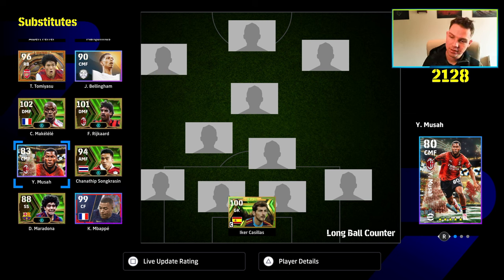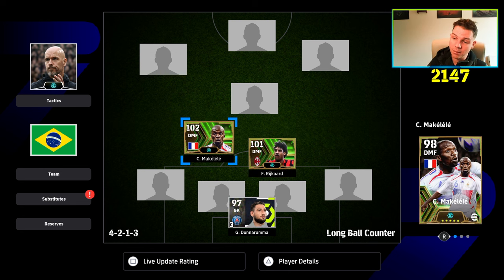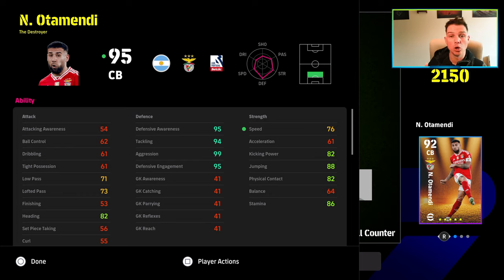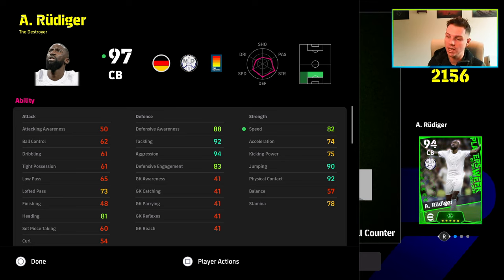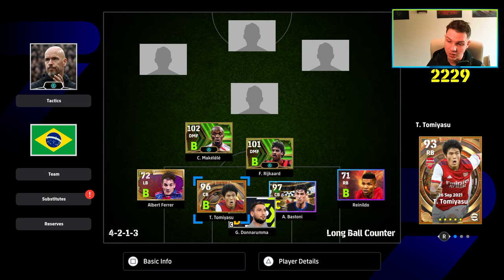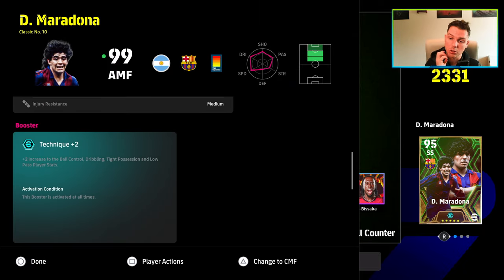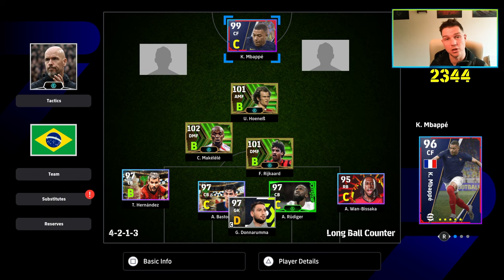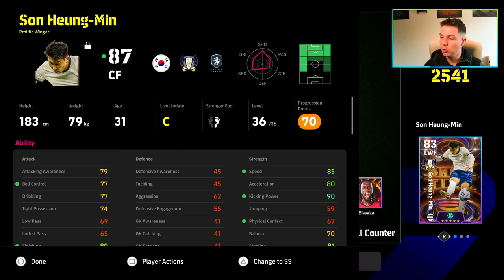BUILDING A SQUAD | PLAYERS, SQUADS, TRAINING & MORE - FREE RESET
Today in stream, we covered a ton of stuff and also I am working on a collab to cover even MORE questions and more detail but here is a raw unedited one take video covering skills, training, builds and levellings of a full squad with talking points from the starting 11 to the bench.

0:00 - INTRO
0:36 - GK Builds, Types & Training
3:30 - DMF/CMF Builds, Types & Training
10:00 - CB's Builds, Types & Training
17:27 - Full Backs Builds, Types & Training
20:51 - AMF Builds, Types & Training
28:55 - Forwards Builds, Types & Training